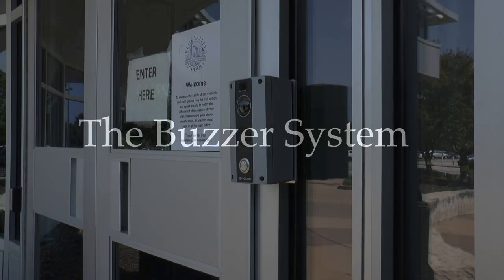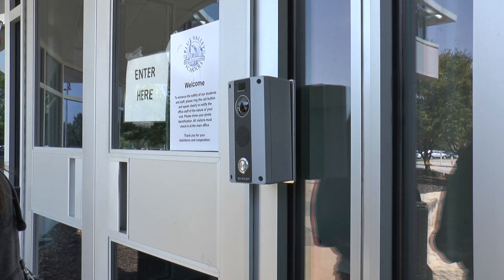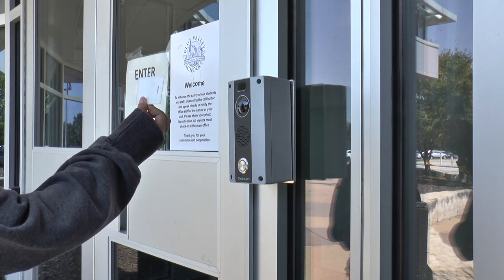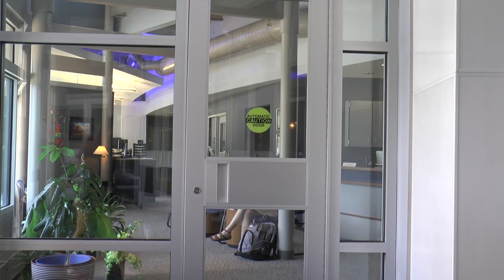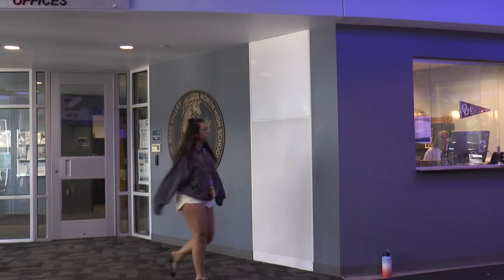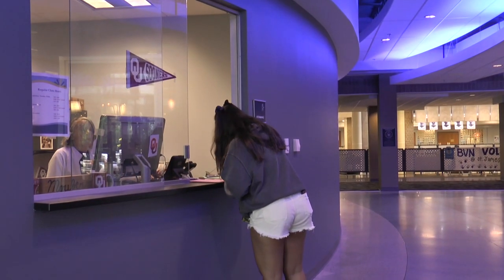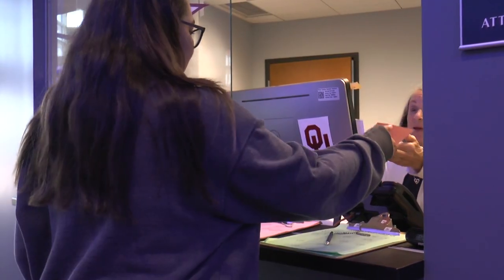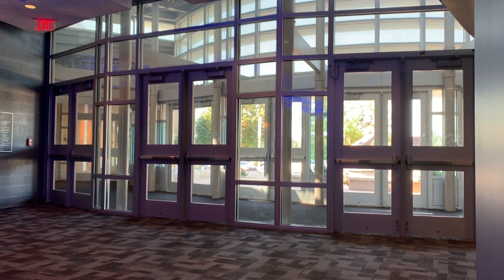How to Buzz Into BVN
The office staff appreciates your attention! Have a great year Mustangs!